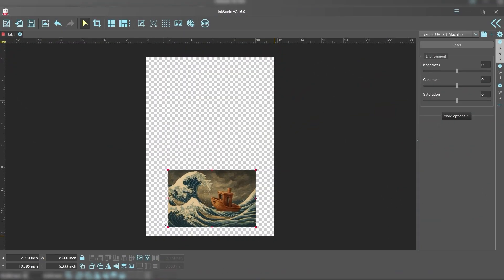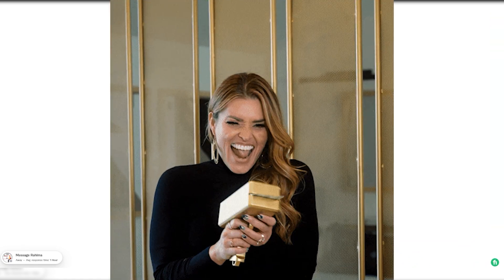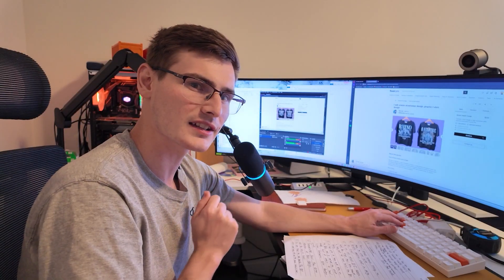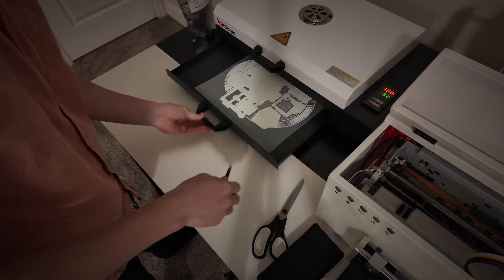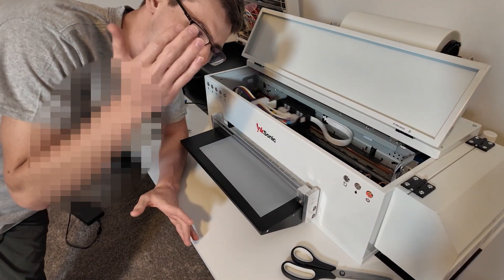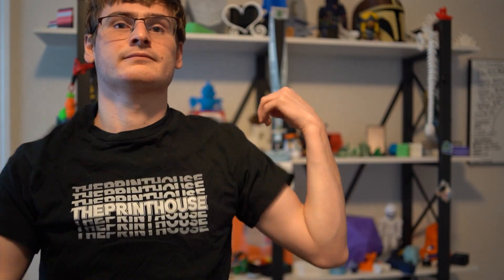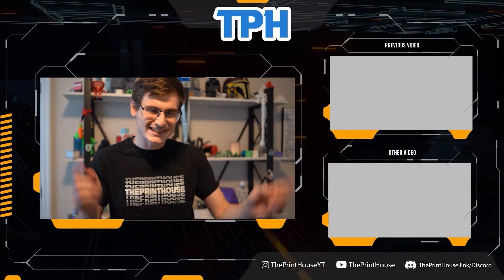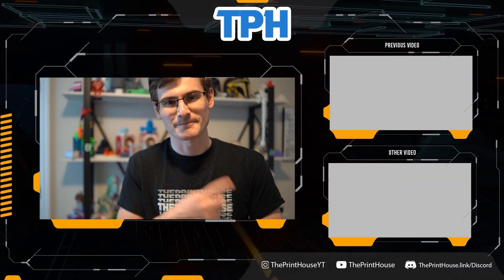I Bought Cheap & Expensive 3D Printing Designs from Fiverr!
I used Fiverr to create custom 3D printing merch. I compare the value you get from $10 all the way to $100!!🔥

00:00 – Introduction
00:21 – How DTF Printing Actually Works
01:00 – Leverage Fiverr for Designs
01:35 – Comparing $5–$100 Artists
02:19 – Meme or Brand Merch
02:37 – DTF For a Business
03:45 – Fiverr Pricing Concerns
04:19 – First Successful DTF Test Prints
04:29 – The Steep Learning Curve
04:59 – $10 Design Reveal
05:57– Fiverr Problems
06:59 – Printing the $25 Design
06:59 – Typography Was the Only Option
07:58 – The $100 Design
10:52 – Thoughts on Fiverr
12:05 – Closing

💬 Leave a Comment: Would you buy the Creality Hi or the Bambu A1?